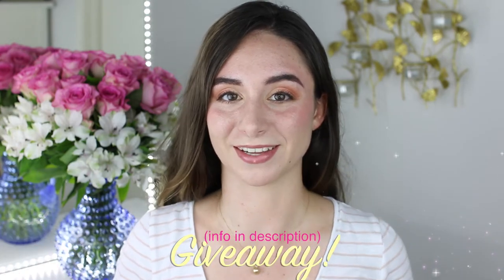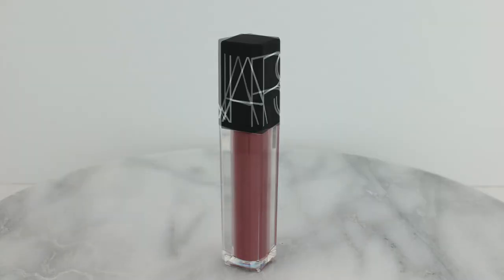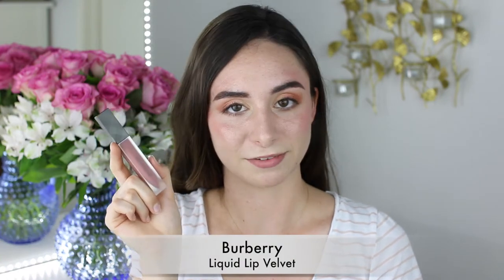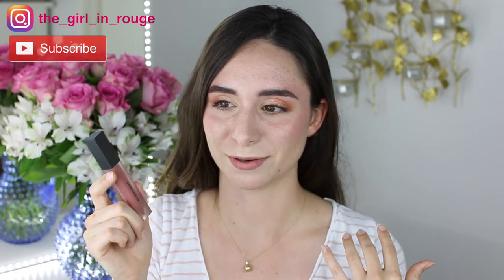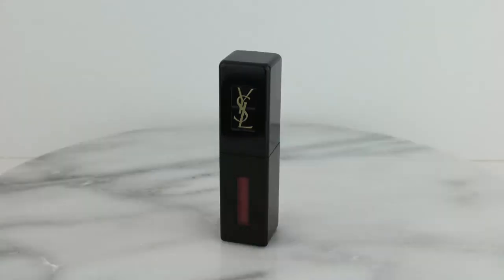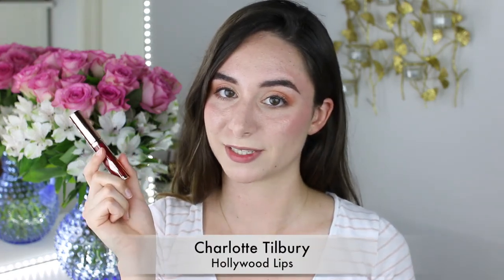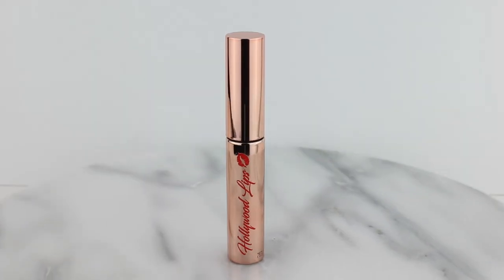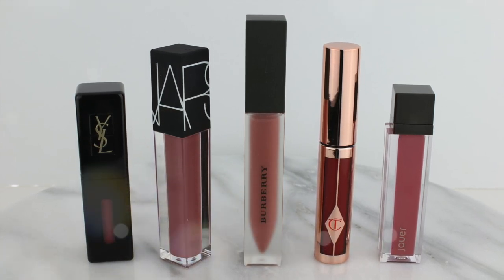Liquid Lipsticks for Dry Lips! YSL, Burberry, Charlotte Tilbury, Nars, Jouer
Please follow the link below to enter!

Products mentioned:

Nars Lip Glide: Bound

Jouer Lip Creme

Burberry Liquid Lip Velvet: Fawn

YSL Lip Vinyl: 407

Charlotte Tilbury Hollywood Lips: Screen Siren

Today I’m Wearing:

Natasha Denona Duo Glow in Alba on Cheeks

Fresh by MBB